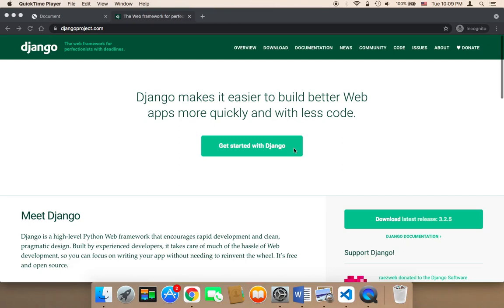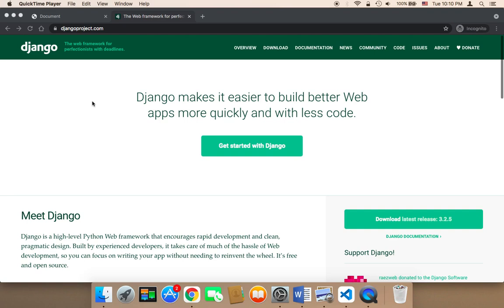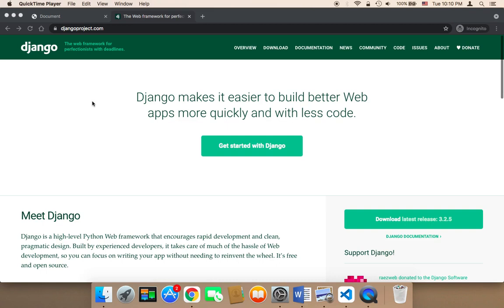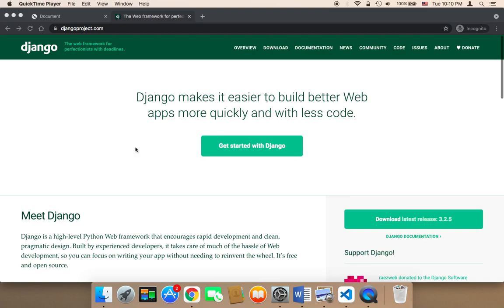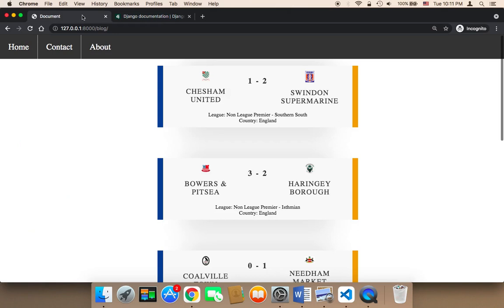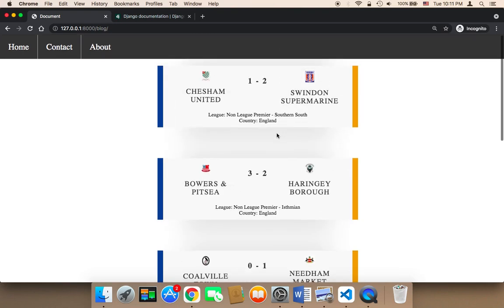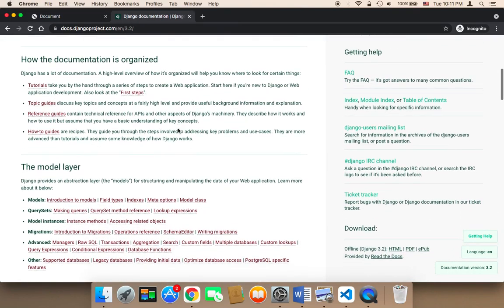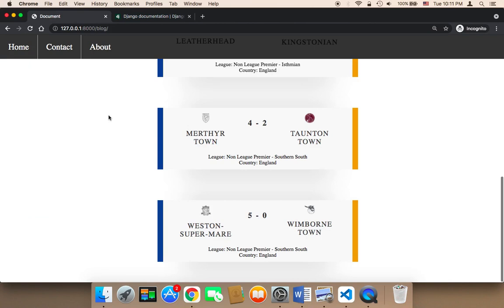Create Football Live Scores Website Using Django - Part 1